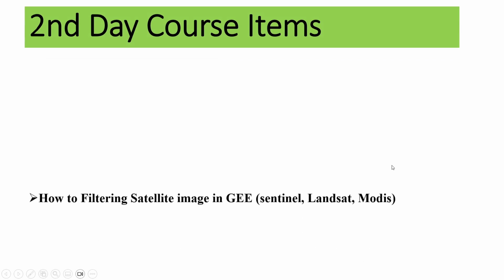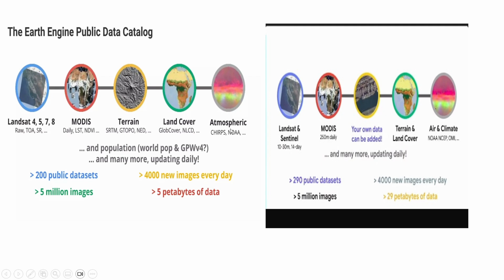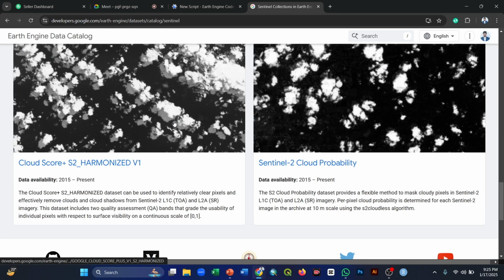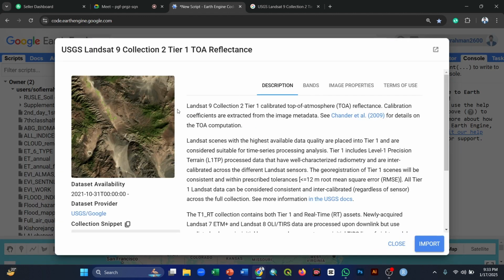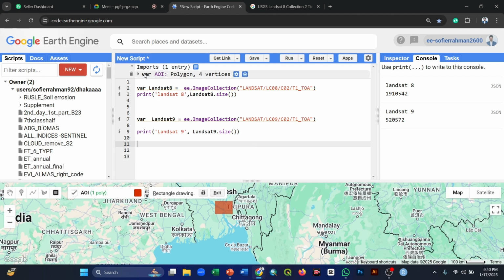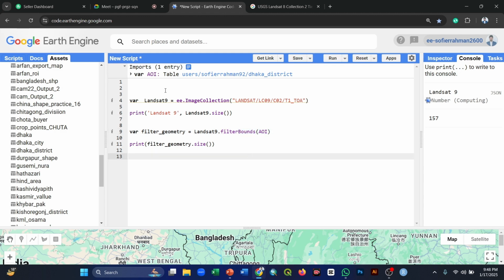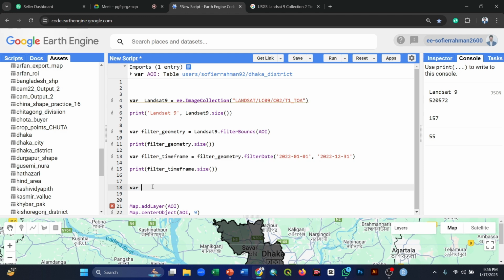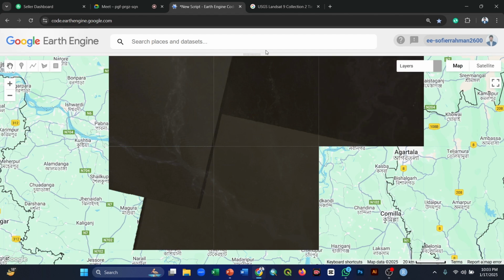How To filter Any satellite imagery in google earth engine II GEE II Remote sensing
GEE Basic to Advance Course Participants joined from USA🇺🇸 AUS🇦🇺 RO🇷🇴 EC🇪🇨  BD🇧🇩 IN🇮🇳 II Next Batch start from 7th February 2025

🔴Registration open for Next batch (Start from 7th February ,2025)
*GEE basic to advance course for remote sensing analysis

Google Earth Engine Course Content:

💥INTRODUCTION:
1 .Introducing About Google Earth Engine
2. How To Create Google Earth Engine Account
3. 3. Introducing Google Earth Engine Code editor
4. Familiarity With the Basic JavaScript Syntex in GEE
5. Introducing Client Vs Server Object in Google Earth Engine
6. Basic of Import and Export Any Raster and Vector data in Google Earth Engine

🎯Calculating Band Combination In GEE:
7. Band Combination Using Satellite Imagery
8. Band Combination of Different Dataset in GEE

📸 Basic Of Image Visualization:
9. How to Filtering Satellite image in GEE
10. How to Displaying Satellite image in GEE

🎗Calculating Indices in GEE:
11. Normalized Difference Vegetation Index (NDVI)
12. Enhanced Vegetation Index (EVI)
13. Normalized Difference Water Index (NDWI)
14. Normalized Difference Buildup Index (NDBI)
15. Normalized Difference Drought Index (NDDI)
16. Normalized Difference Snow Index (NDSI) and others
17. How To make Time series Chart and Data for all indices

🎗Calculating Soil Moisture:
18. Soil Moisture Index in GEE
19. Calculating Average Prof Soil Moisture Index in GEE

🎗Land Surface Temperature Monitoring:
20. How To Calculate Land Surface Temperature(LST) Monitoring using MODIS Dataset in GEE
21. How To Calculate Land Surface Temperature(LST) Monitoring using Landsat Dataset in GEE
22. How to Calculate Land Aerosol Optical Depth(AOD) in GEE
23. How To make Time series Chart and time series Data for LST in GEE

🎗Calculating Air Quality Monitoring Parameter:
24. How To Calculate Carbon Monoxide (CO) unit (mol/m^2) using GEE
25. How To Calculate Nitrogen Dioxide (NO2) unit (mol/m^2) using GEE
26. How To Calculate Sulphur Dioxide (SO2) unit (mol/m^2) using GEE
27. How To Calculate Methane (CH4 using GEE platform
28. How to Make Time series Chart and data for all Air quality parameters in GEE

29. How To make Hill shade ,Slope & Aspect Map using Different Dataset in GEE
30. How To Export Hill shade ,Slope & Aspect Map using Different Dataset in GEE

31. How To Create LULC Map Using GEE Platform
32. How To Apply supervised & Unsupervised Classification Using GEE
33. How To Apply Random Forest & CART Classifier in GEE
34. Accuracy Assessment of LULC (producer accuracy, Kappa accuracy and others)
35. How To Calculate Area for each LULC Class in Google Earth Engine

*Next batch start time: 7th February 2025
Seat Booking Last Date: 6th February 2025

Total Class: 8 days (2 days weekly Friday and Saturday )

Class Duration: 3.5 hours (Each day)